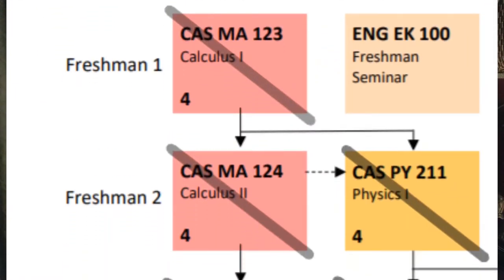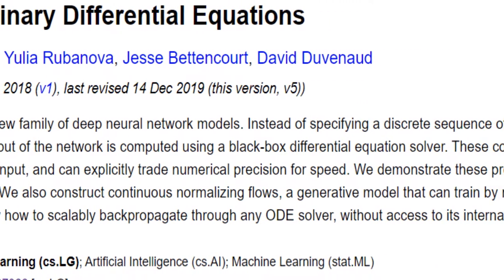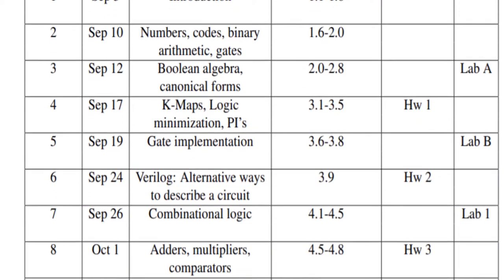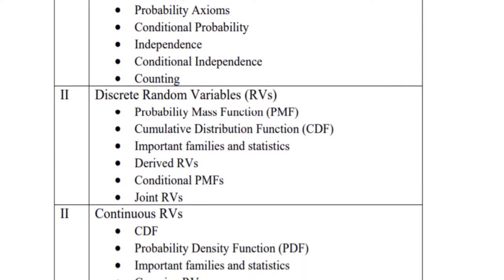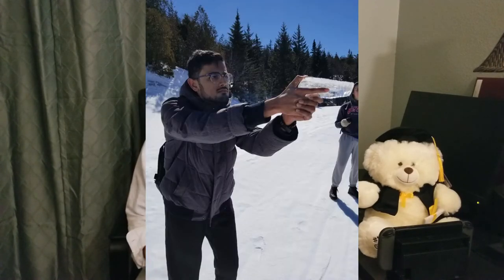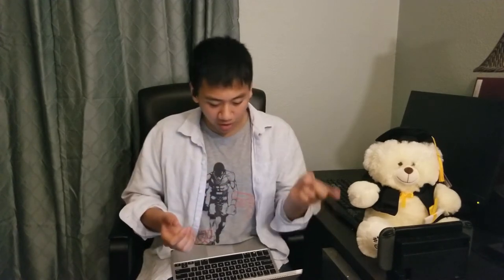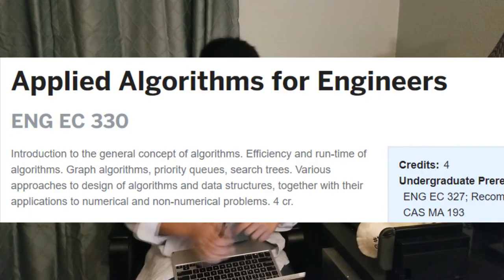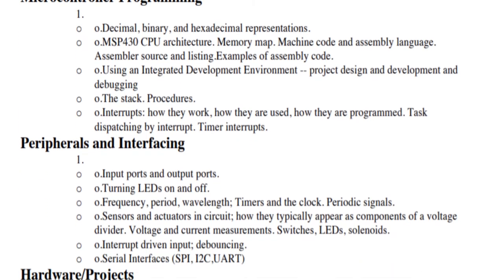My Entire 2 Year Computer Engineering Degree (Detailed)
This video will be a somewhat detailed breakdown of my entire 2 year Computer Engineering degree at Boston University. It should give some insight into what an actual engineering degree is like! I came into the University having already completed so many courses. Given that, I was able to graduate in 2 years and focus on the difficult courses that actually make the engineering degree a real engineering degree!

All courses covered in this video:
Differential Equations - MA 226 - A-
Writing Seminary - WR 100 - B
Principles of Molecular and Cell Biology - BE 209 - B+
Intro to Linear Algebra - EK 102 - B+
Heart to Kinect - EK 132 - A
Research Project with Professor

Intro to Logic Design - EC 311 - A
Intro to Software Engineering - EC 327 - A
Probability - EC 381 - A
Intro to Engineering Design - EK 210 - A-
Electric Circuits - EK 307 - A

Electromagnetic Systems 1 - EC 455 - A
Electromagnetic Systems 2 - EC 456 - A
Politics and Philosophy - PH 155 - A-
Writing Seminary - WR 150 - B+

Applied Algorithms and Data Structures - EC 330 - A-
Computer Organization - EC 413 - A
Intro to Operating Systems - EC 440 - A-
Engineering Mechanics - EK 301 - B+
Senior Design 1 - EC 463 - B+

Senior Design 2 - EC 464 - B-
Discrete Mathematics - MA 193 - A
Intro to Electronics - EC 410 - A
Microprocessors - EC 450 - A
Computer Architecture - EC 513 - A